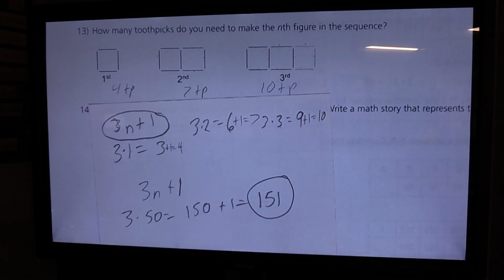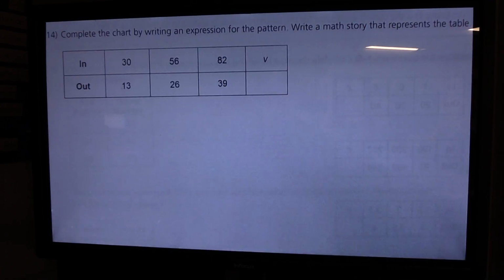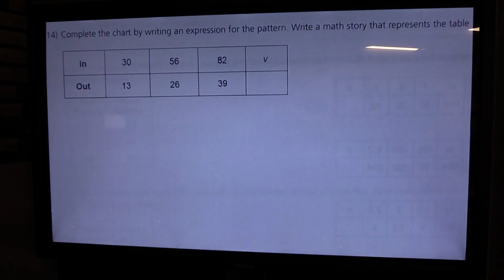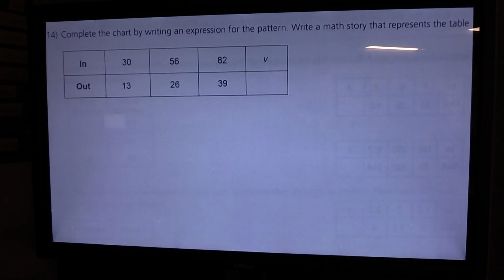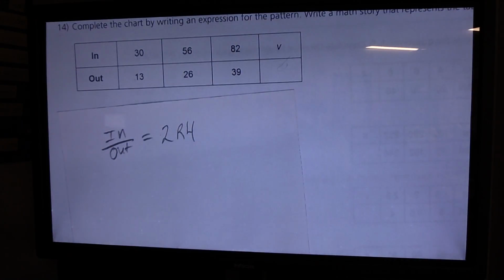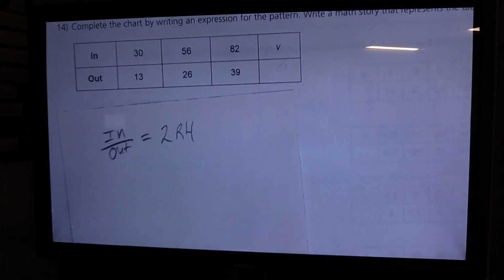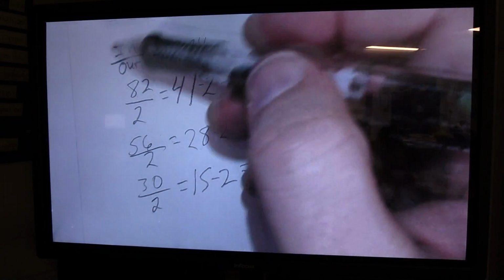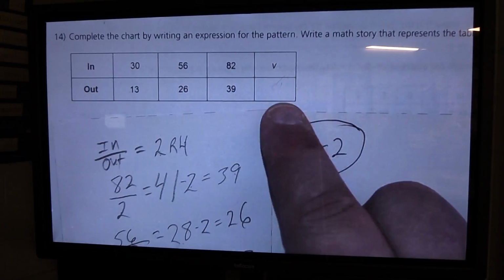Writing Algebraic Expressions Based on Patterns Clip 4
This video demonstration goes along with SFA PTM Level 6 Unit 7 Cycle 3 Lesson 3--I demonstrate for my students how to write an algebraic expression based on patterns.